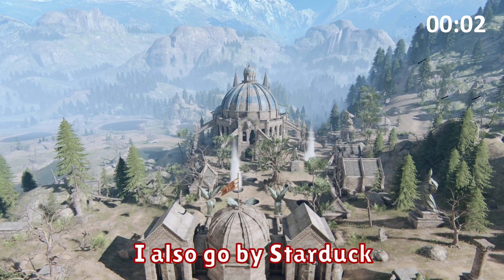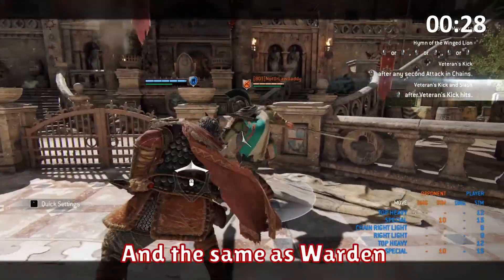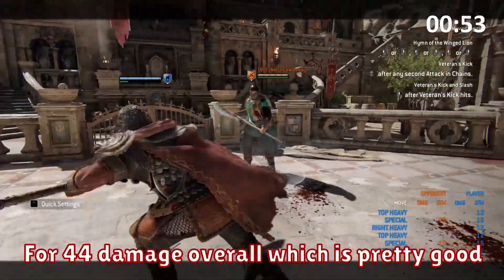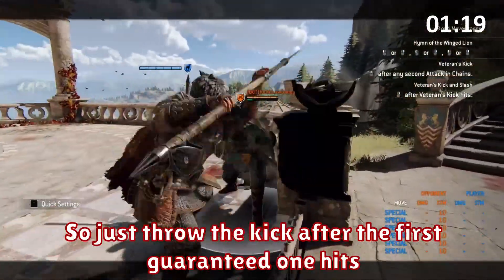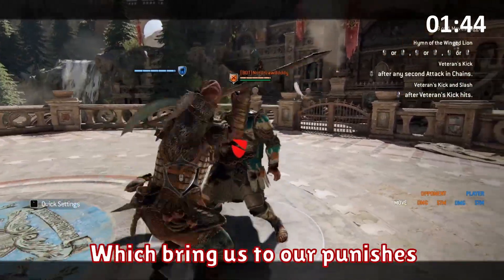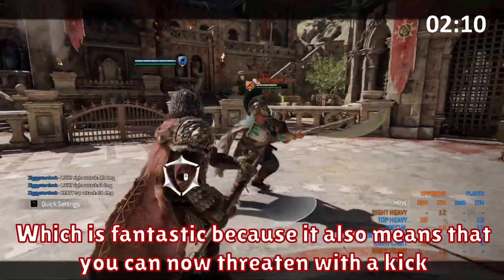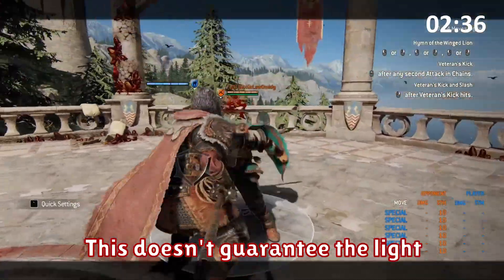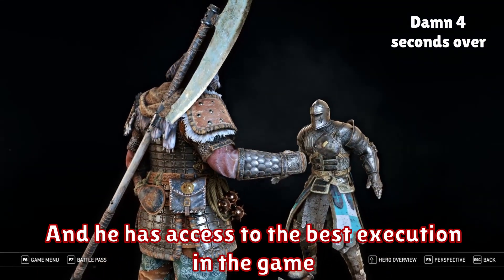3 Minute Gryphon Guide | For Honor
Gryphon is the latest hero in For Honor - He's crazy fun and crazy strong and when he comes out for steel on the 24th December 2020 he's 100% worth picking up! In my opinion this is the best way to play Gryphon packed (roughly) into a 3 minute video!